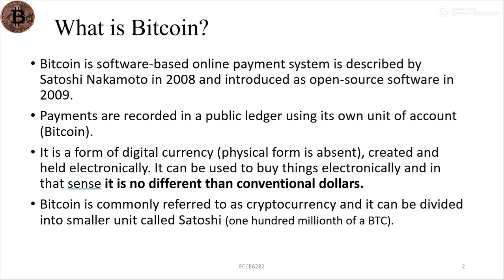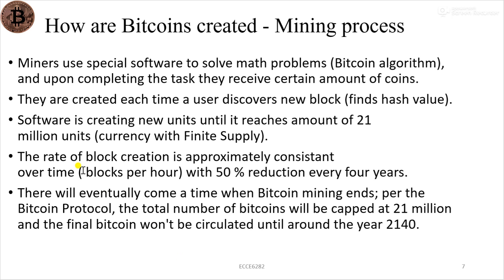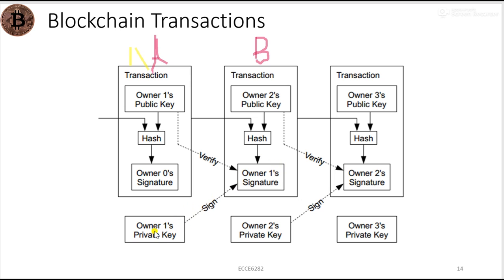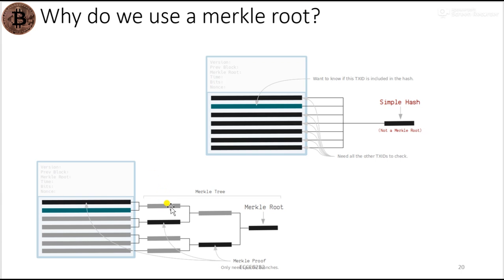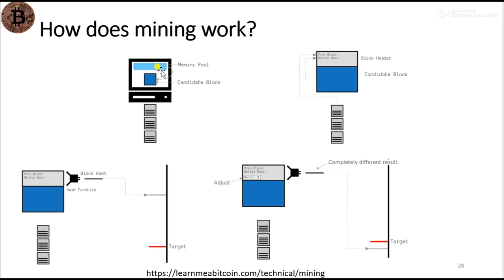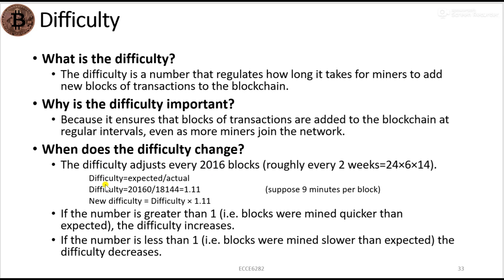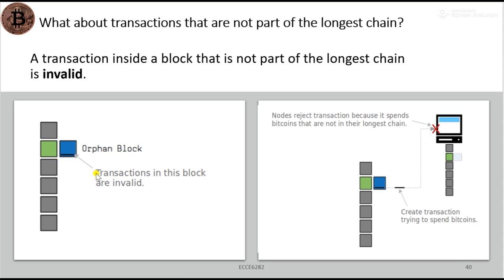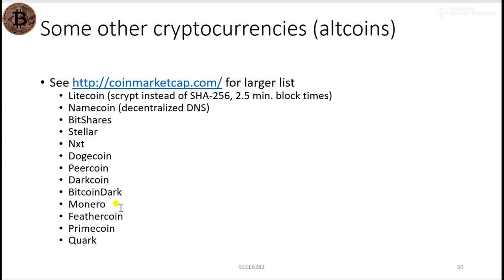Bitcoin and Blockchain Lecture